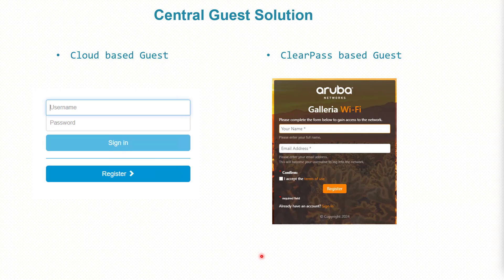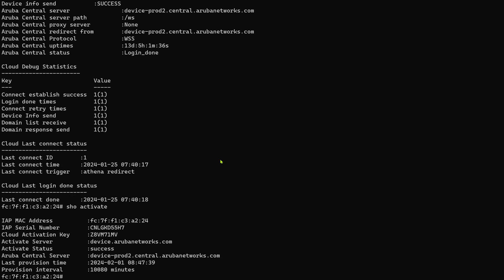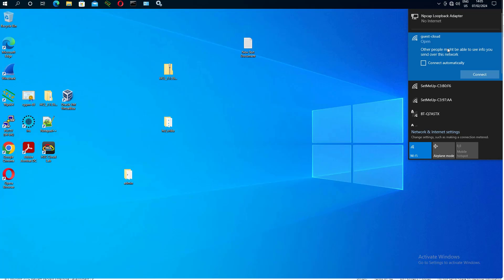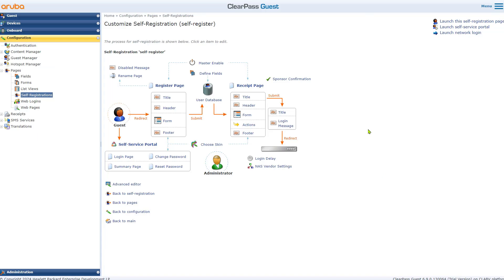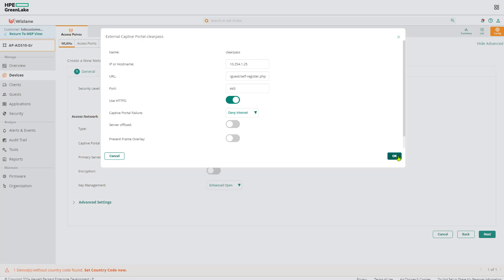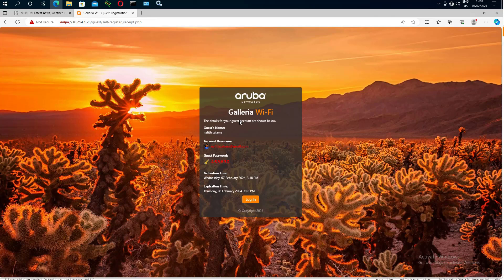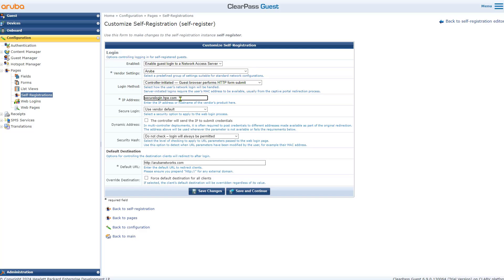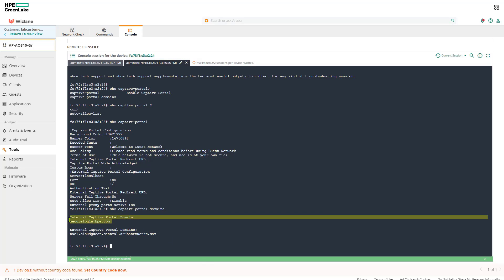Central and ClearPass AOS10 Guest Solution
This video explains how to configure splash pages for the guest solution utilizing cloud splash page as well as external splash page hosted on the RADIUS Server (ClearPass). it also briefly touches on the certificate use in ClearPass (securelogin.hpe.com)